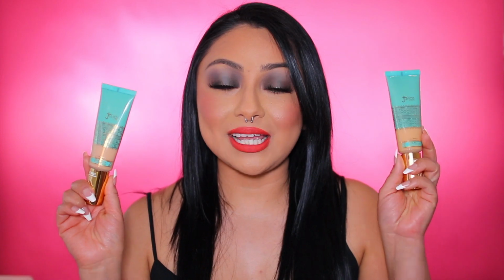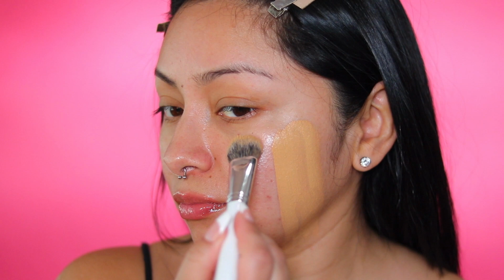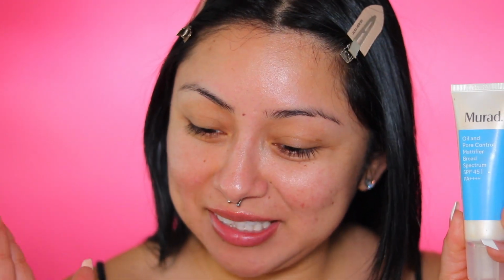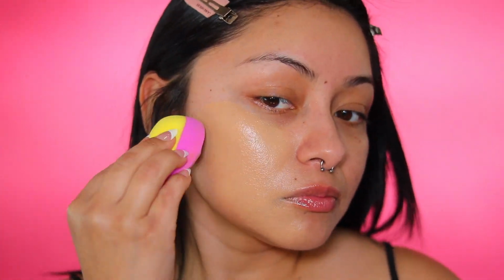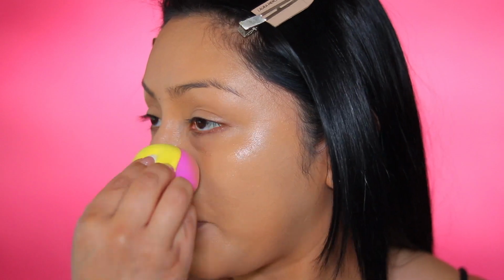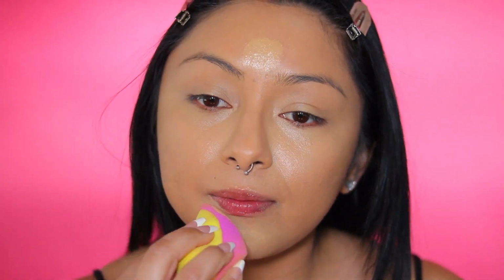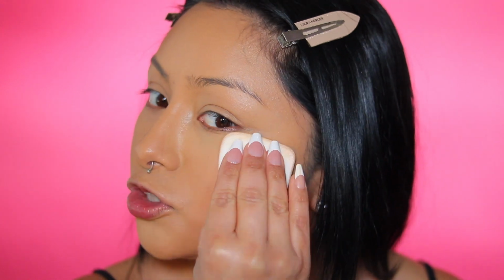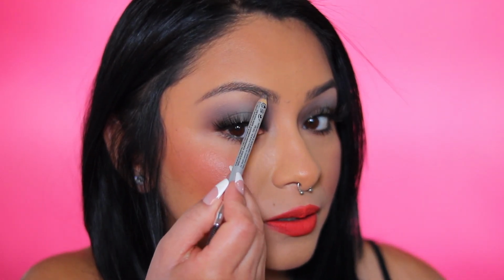JUVIAS PLACE I AM MAGIC NATURAL RADIANCE FOUNDATION REVIEW CARACAS, BOMBAY, BOGOTA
Hi girly!

thank you for stopping by my channel! Remember, practice makes perfect. I am learning everyday and not for a second do I think I am better than anyone. I like to share makeup/hair tips and outfit ideas with you all in hope that I inspire you to step out of your comfort zone and have a little fun.

XOXO Tracey

Today I reviewed the color Caracas, Bombay and Bogota

Are you an influencer and are looking to earn money for your product recommendations?

*Installment payments are available with afterpay*

🎥📸MY FILMING EQUIPTMENT:
My main source of light

Microphone I use

Canon T7i Body Only

Sigma 30mm lens

FAQ:
 Intro Song ‘Cry’ by Colette Lush

Cut crease brush I always use:
Level 2 Artist's Loft brush:
A little about me:
My name is Tracey and I am a mommy of 2 amazing kids. I enjoy all things beauty but don't get me wrong I can get my hands dirty with sfx (: and trying new things. Remember practice makes perfect! I live in southern California. Orange County to be exact. Being a content creator/influencer is my passion. I always seek to do better and learn something new each day.  Thanks for reading.